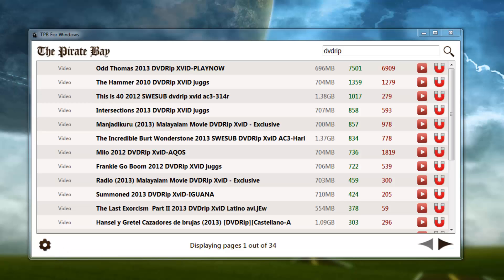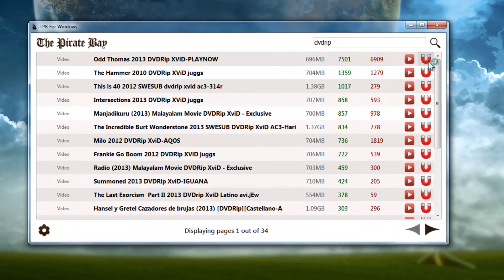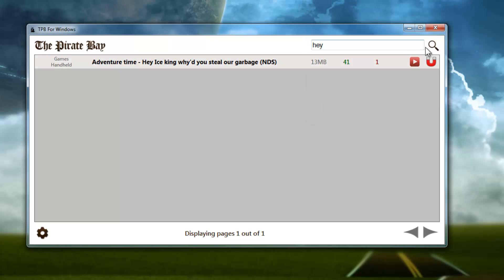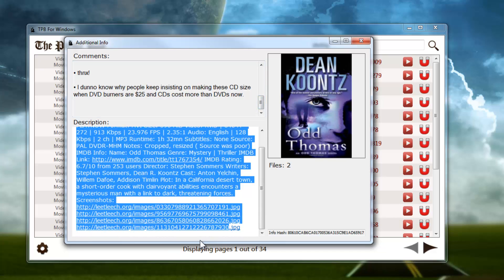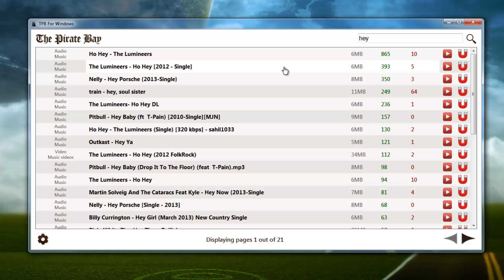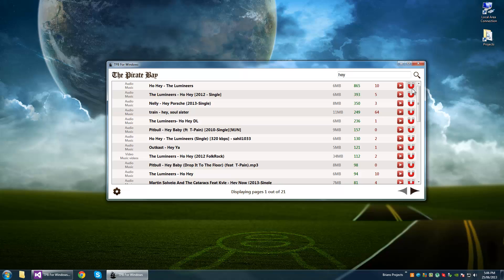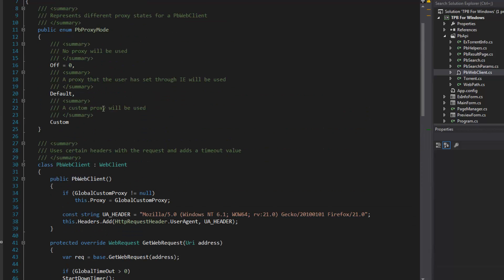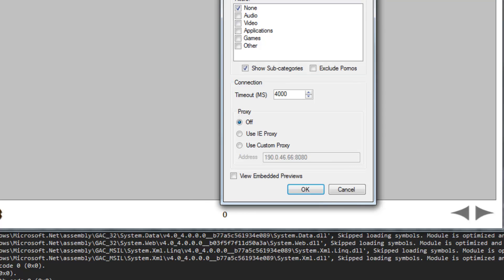TPB For Windows : C# App